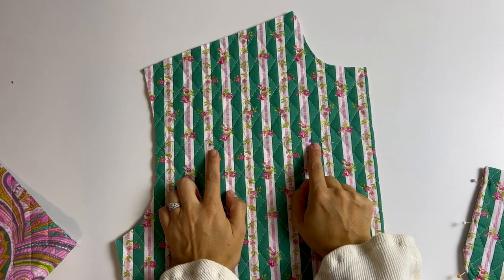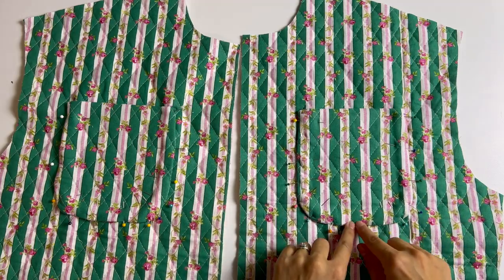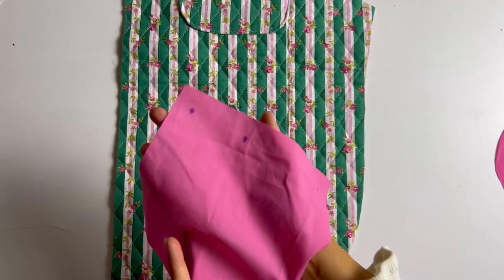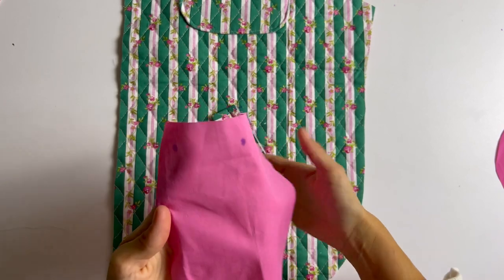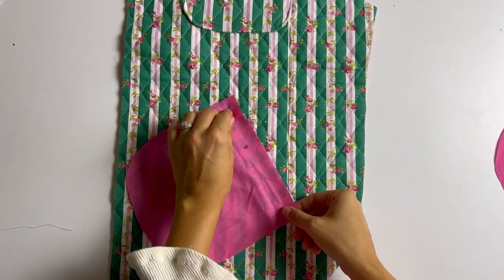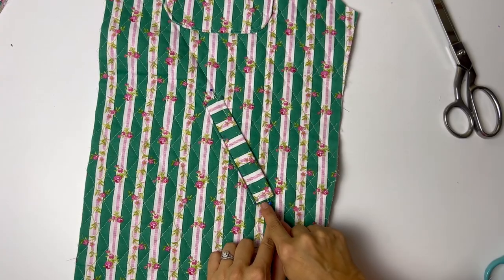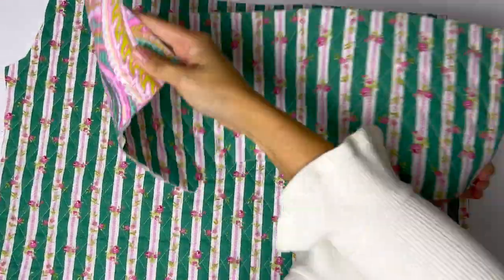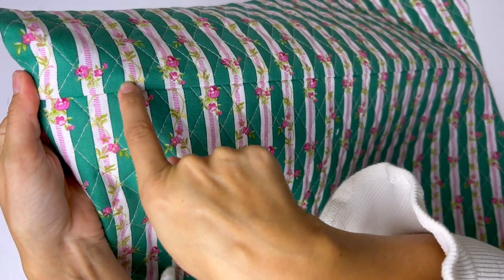SEW ALONG WITH ALISSAH X KNOW ME ME2057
Sew Along to the new Know Me ME2057 with Alissah (@alissahthreads) in this step-by-step video. This Misses' pattern features a zip front jacket features high collar and optional hood, drop shoulders, rounded slit hem, patch and welt pockets. Shop Know Me ME2057 below.